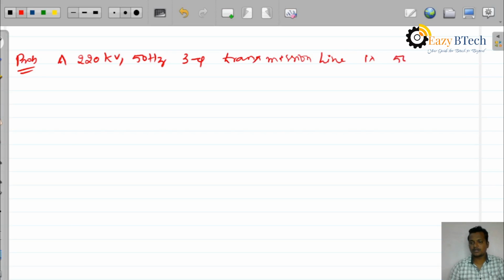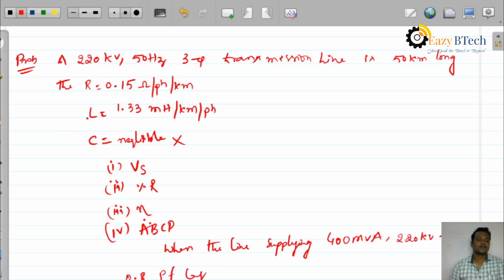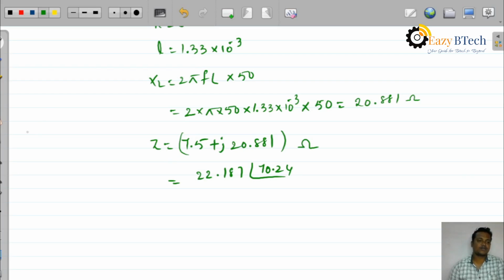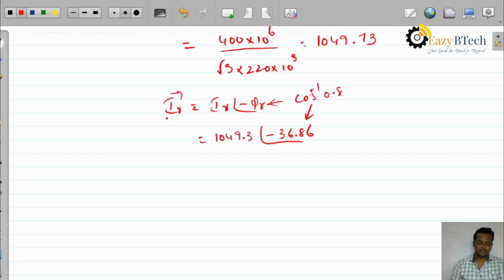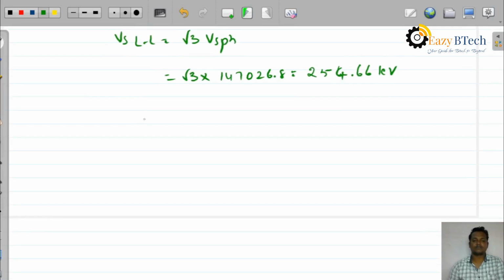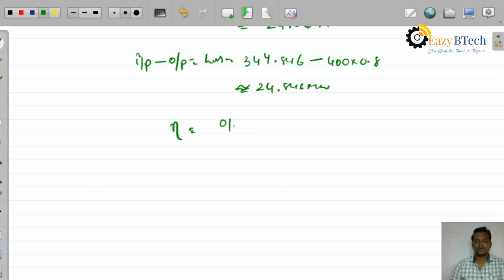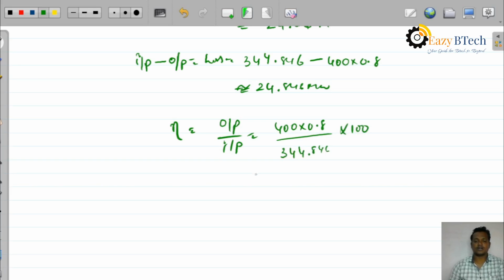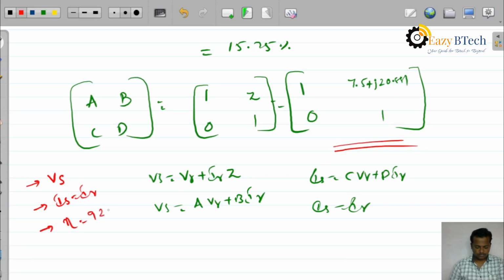Short Transmission line || Problem on Short Transmission line || Lecture 34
Problem on Short Transmission line